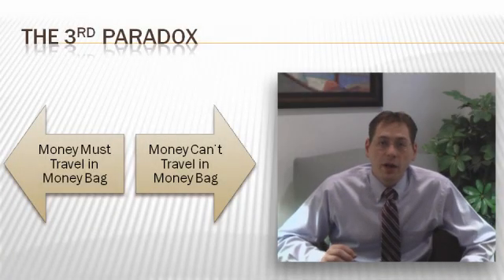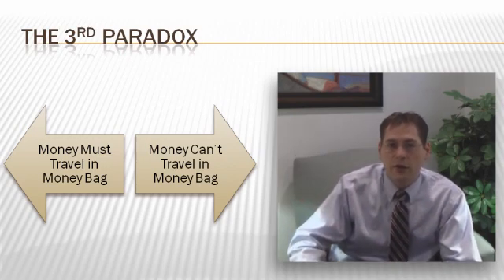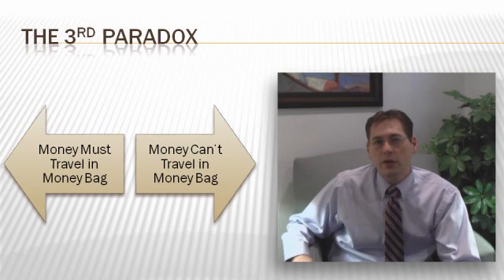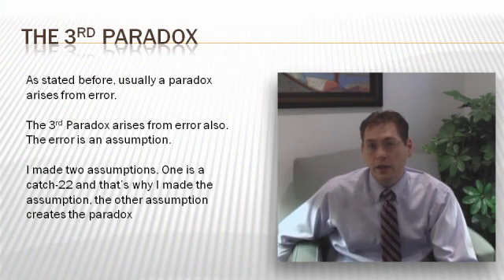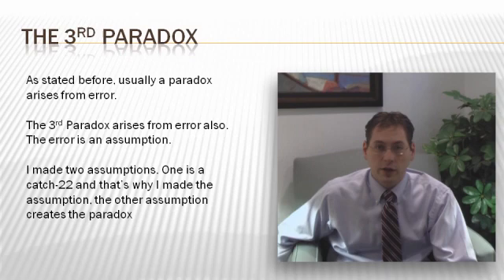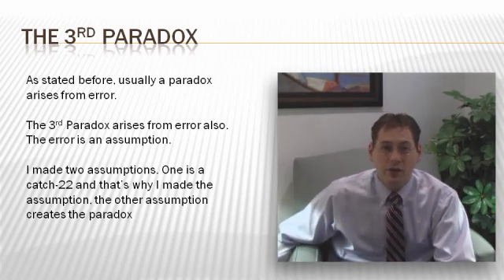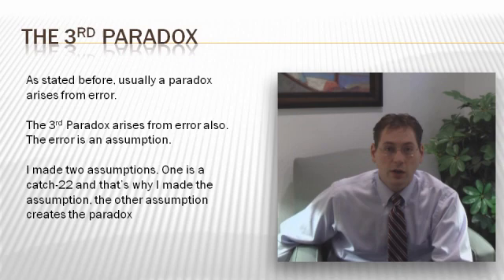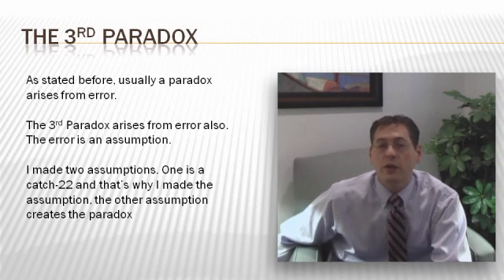DB Cooper TTLOL 14: My Fallacy EXPOSED!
In this video, I revisit the 3rd Paradox from the last video. Because of the obvious contradictory nature of the paradox, we know there's an incorrect premise. Therefore, I go back to an argument I made previously and discover that I made a common fallacy that led to the 3rd paradox.

This same fallacy is responsible for all 3 paradoxes.

I conclude the video by demonstrating the new (more accurately stated) paradox.

Now that we have all three of them in solvable form, the next set of videos will set out to resolve them.